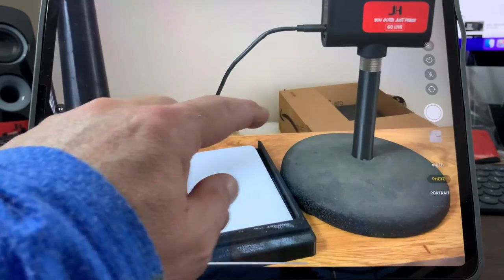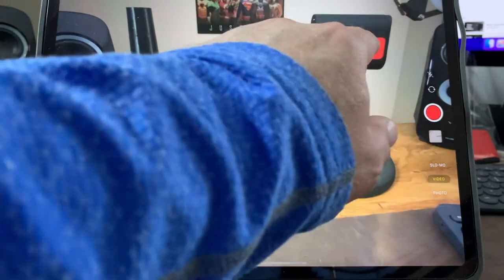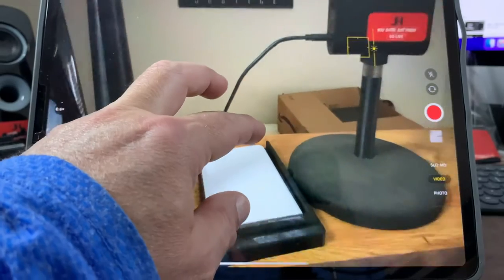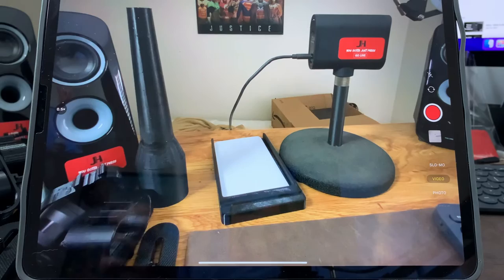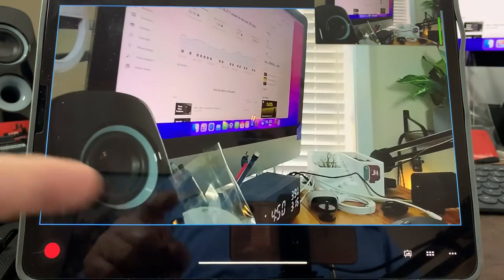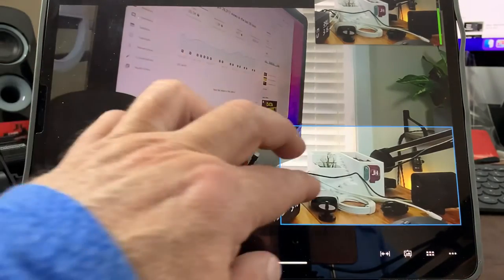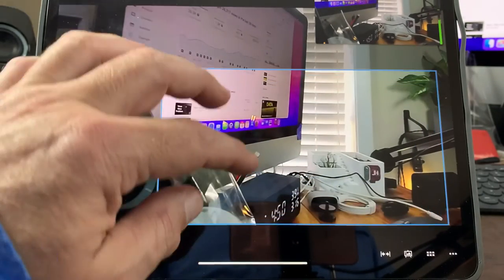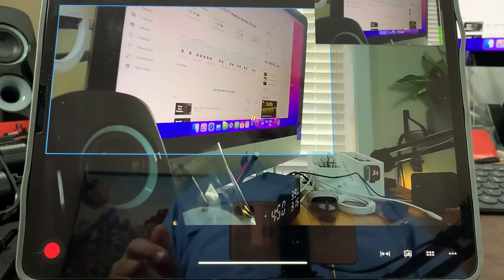Mevo’s pan/zoom feature just hits different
Trying to decide whether to use your smartphone or go Mevo? Here’s a feature which may help make up your mind.

Cameras
Mevo Start
Mics
Mounts
Tripods
6’ Tripod
9’ Tripod